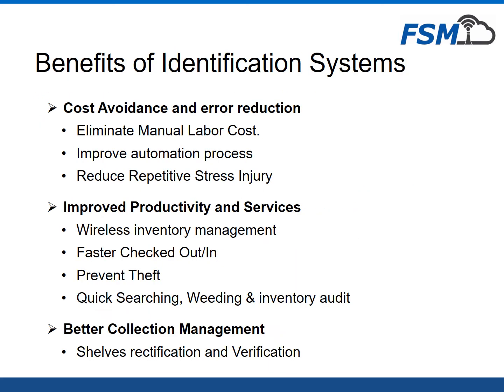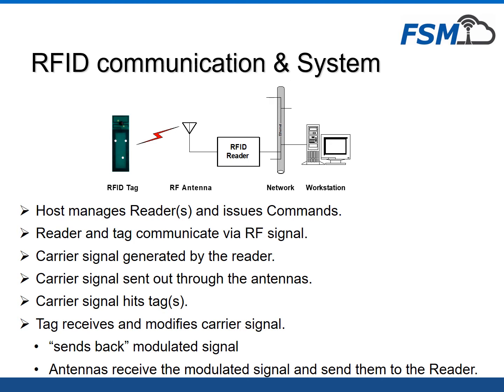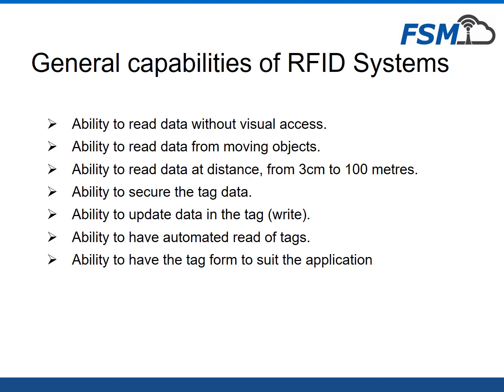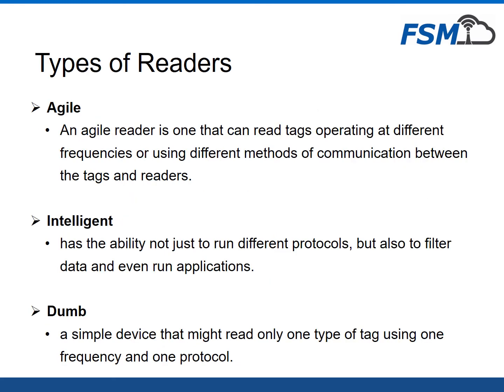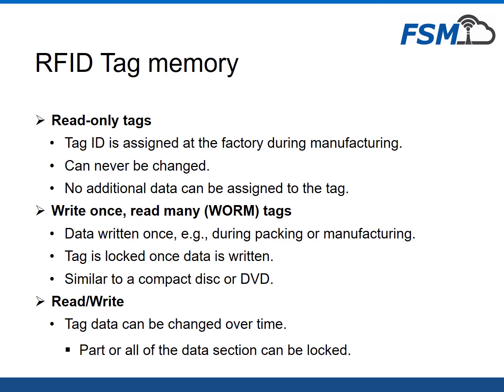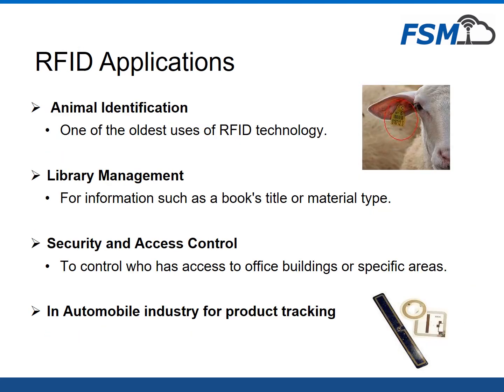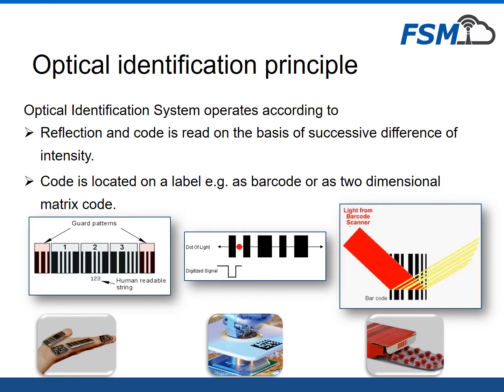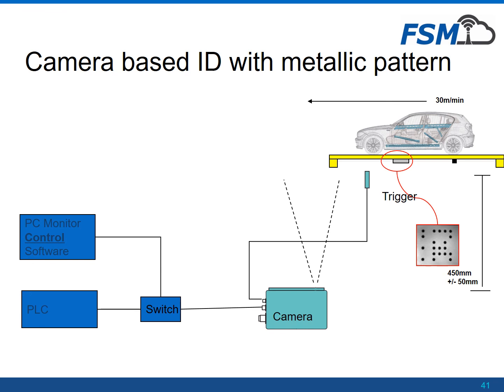Basics of Identification Systems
Mr. Ravi Agarwal